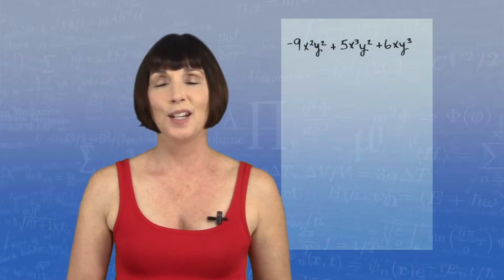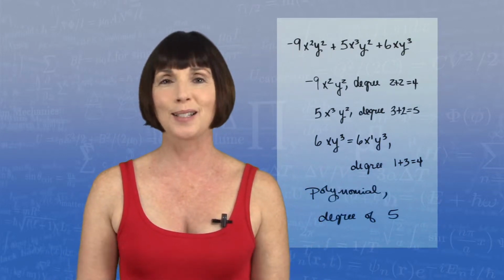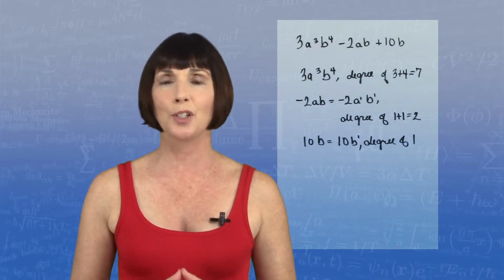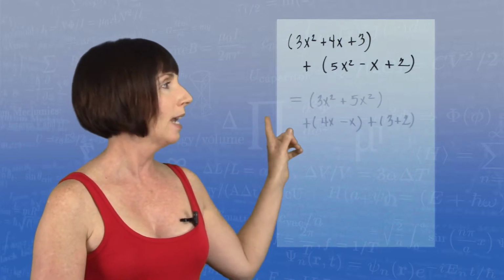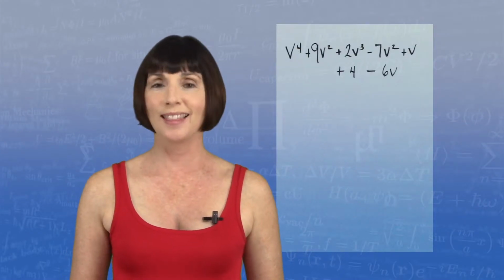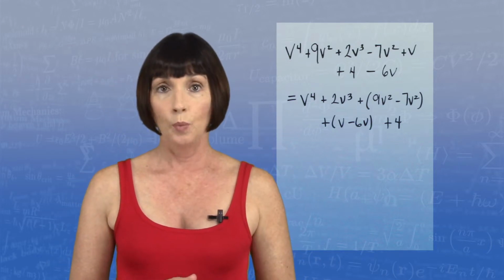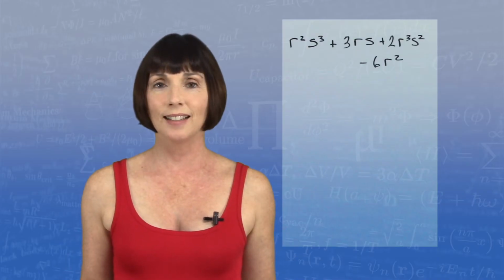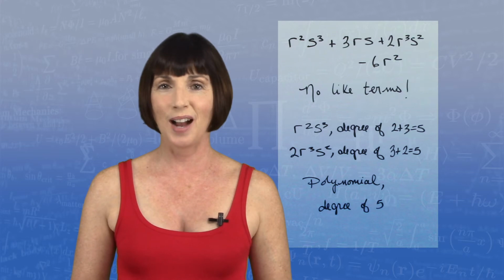Math Bytes w/ Allison: Examples with Polynomials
Get practice finding the degree of monomials and polynomials and combining like terms.